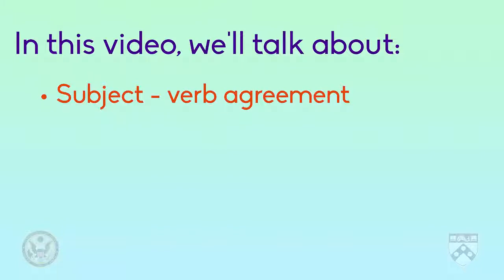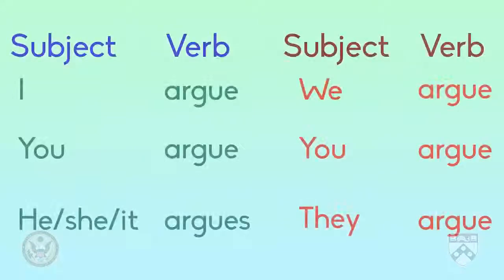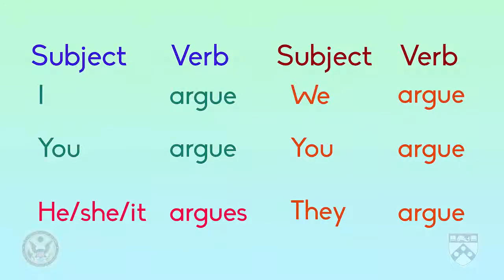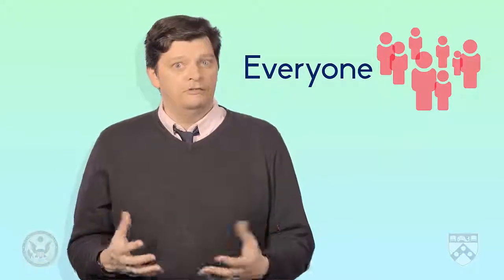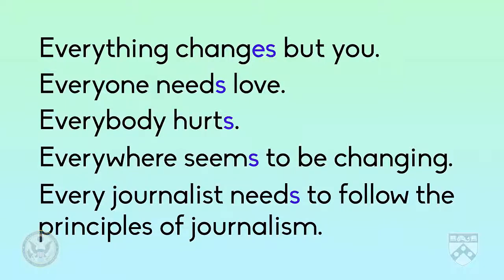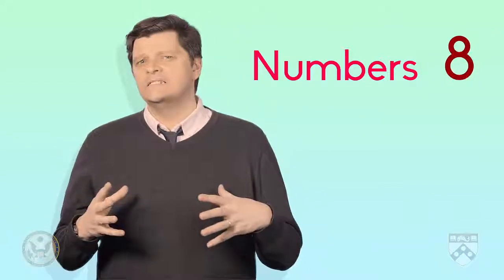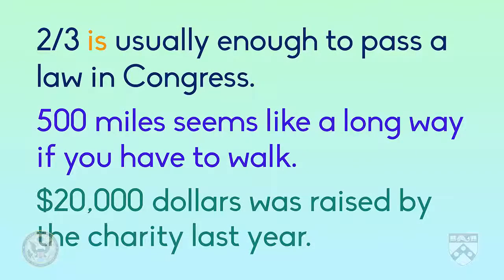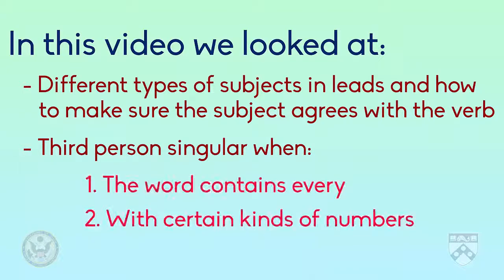Module 6 SV Agreement with Complicated Subjects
In this video we’re going to look at a type of grammar called subject-verb agreement, and how to make sure that the subject in a lead agrees with the verb that relates to it.